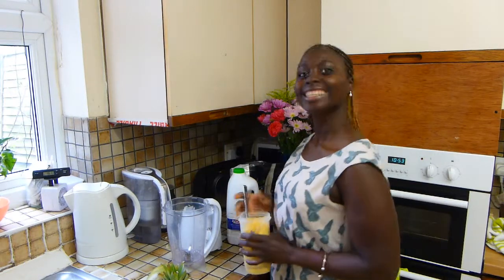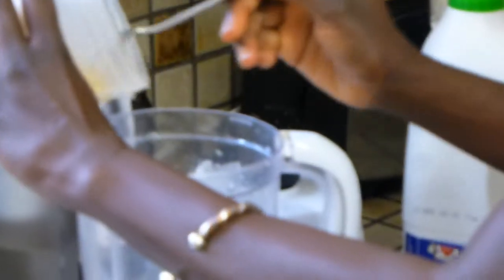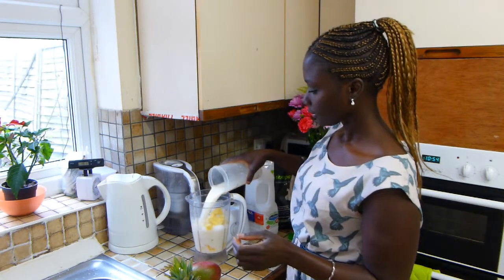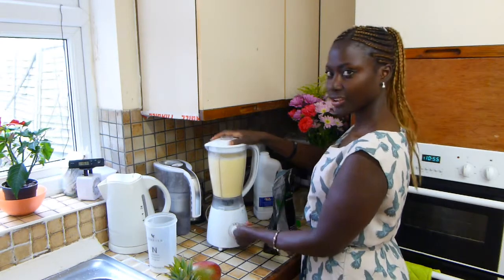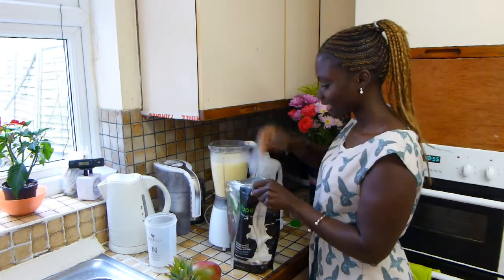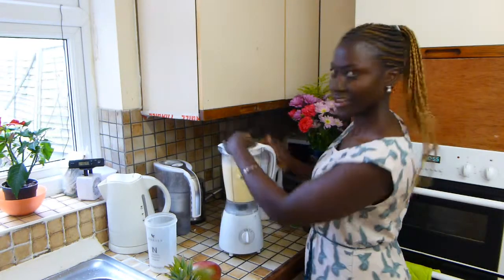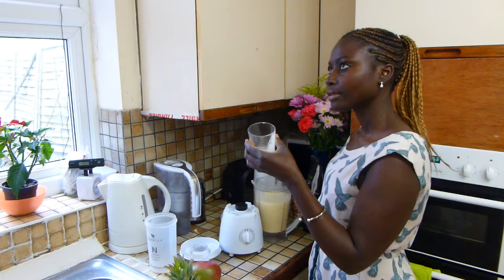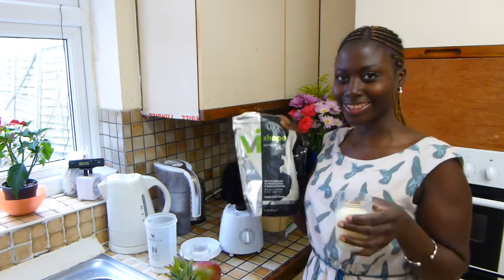Seraphine's Pinapple and Mango Smoothie with Vi Shape Shake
The Challenge is simple. It's fun. And it WORKS.

Seraphine in her next brilliant video ... pineapple might not be the best choice for a smoothie due to the fibres it contains (long threads of it), but it that's not a biggie for you, go for it! :-)

Vi-SHAPE® NUTRITIONAL SHAKE MIX
HELPS SUPPORT LEAN MUSCLE AND MAINTAIN HEALTHY WEIGHT

Experience the delicious flavour of Vi-Shape®— the shake mix that tastes like a cake mix.™ A nutritional powerhouse, Vi-Shape® Nutritional Shake Mix meal replacement offers a filling and balanced meal in a delicious Sweet Cream Flavour designed to help you control your weight. Made with our exclusive Tri-Sorb™ protein blend, this shake is enriched with healthy vitamins and minerals.

NUTRITIONAL BENEFITS
Proprietary Tri-Sorb™ protein blend of soy protein isolate, whey protein concentrate and whey protein hydrolysate that helps support lean muscle and a healthy weight
Source of fibre
Low sodium
Lower carb than other brands
Lactose-free and Gluten-free
Friendly for those watching their sugar intake
23 vitamins and minerals
Suitable for vegetarians
Non-GMO ingredients

The Body by Vi Challenge™ is the leading platform for weight-loss and fitness
results, making it fun and easy to set and achieve a 90-day goal.
Over 3 million Challenge transformations to date
Over $100 million in free products and prizes given away
Over 4 million meals donated through the Vi Community Challenge
Over 750,000 Free Challenge Kits already given away
North America's #1 Weight-Loss Shake Mix*

AND CLICK HERE TO ACCEPT THE CHALLENGE